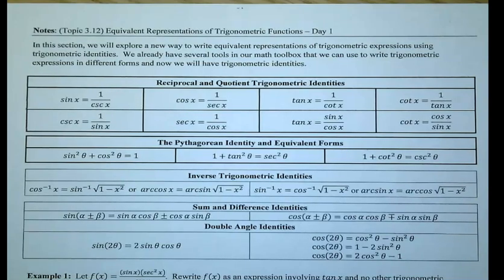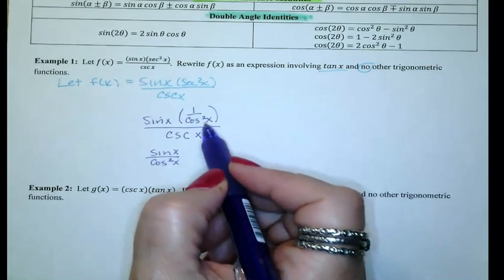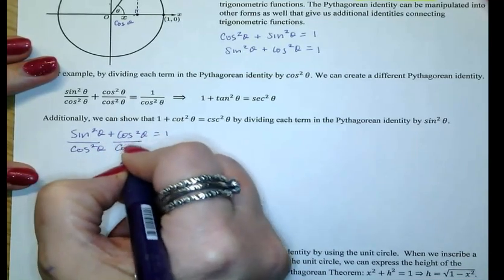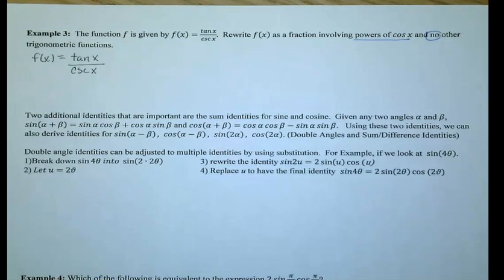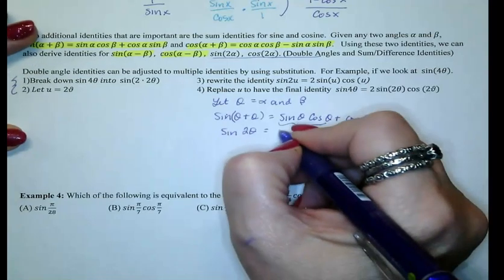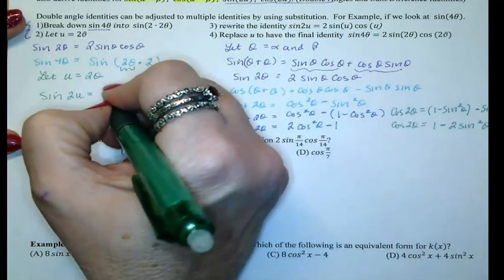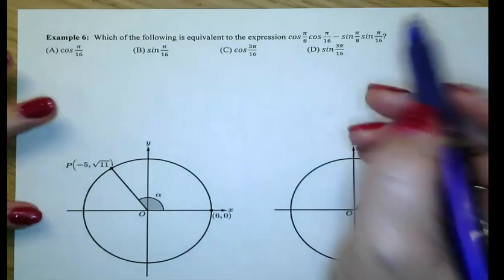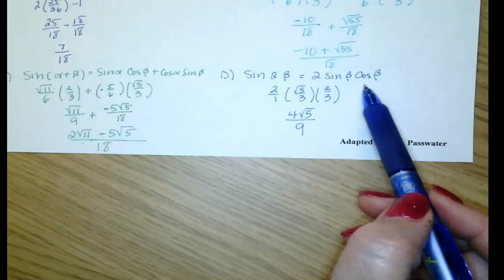AP Precal Notes Topic 3.12 Day 1 Equivalent Representations of Trig Functions - Trig Id